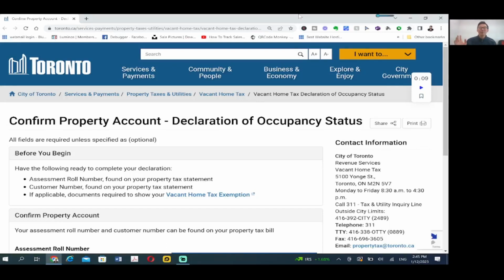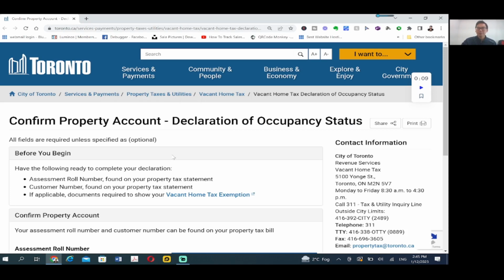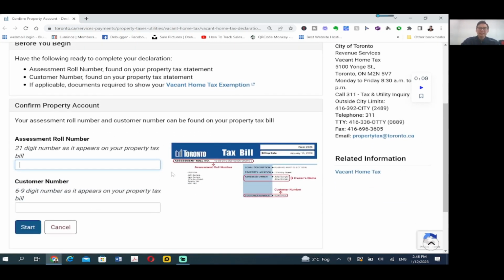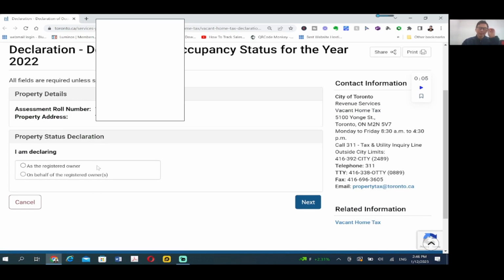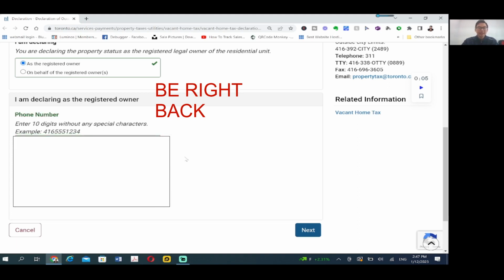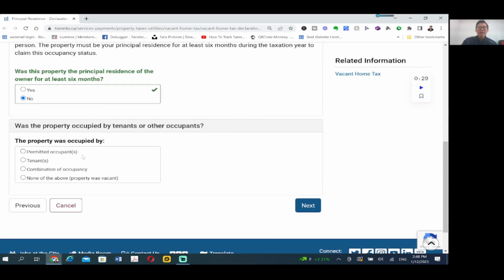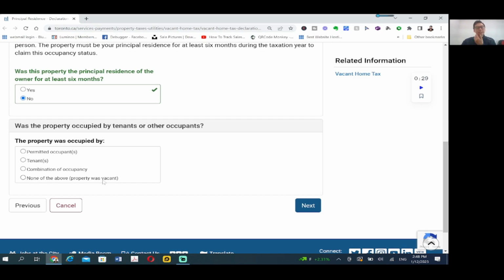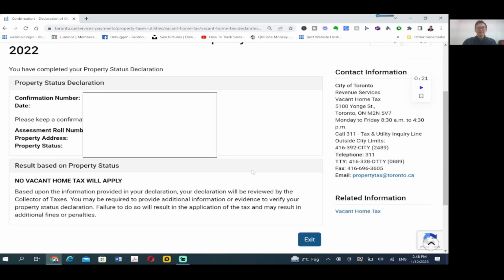DETAIL VIDEO TUTORIAL - HOW TO DECLARE TORONTO VACANCY TAX ONLINE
Hello my friends. Many of you get frustrated and not sure "HOW TO DECLARE TORONTO VACANCY TAX ONLINE"... NO WORRY.. I did a video to detail STEP BY STEP how you can do it online...

Below is the Website to do it... DEADLINE FEB 2... GO DO IT NOW (AFTER WATCHING THE FULL VIDEO OF COURSE.. HAAA)

If you like this video and my other videos, I do also have other training courses and workshops that will teach you my proven, step-by-step approach to get more clients, walk you through what you need to do when you have clients, and basically hold your hands and lead you to your first few closings.

Calvin Chan Mortgage Hacker Online Mortgage School
I'm Calvin Chan, aka Professor C, a veteran Mortgage Agent in Canada. In this channel, I am going to teach new mortgage agent to make more money and faster. I have an in-depth understanding of the banking and mortgage industry in Canada, having worked in this field for over 20 years. I had worked in all 5 main stream banks, as well as HSBC and had won numerous awards in my career, including 7 straight years of Achiever Awards, and is consistently among the top 5% producer in Canada. I am also very knowledgeable on alternative financing, including private mortgage fund and Mortgage Investment Company Fund. I am the founder of Mortgage Hacker Online Mortgage School and I am the host of this Mortgage Mentoring Channel on YouTube. We provide various different courses for you to learn about mortgages and how you can make more money and faster as a mortgage agent and broker. From our live small class webinar online courses, our online mortgage video courses series to our face-to-face in person classes, there will be at least one type that can help you.